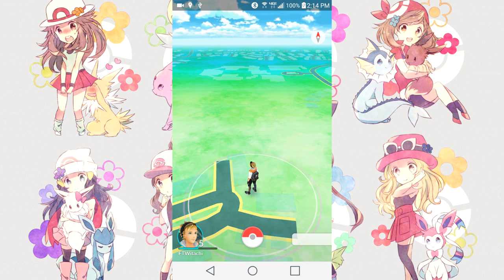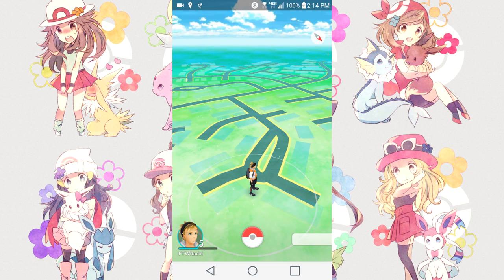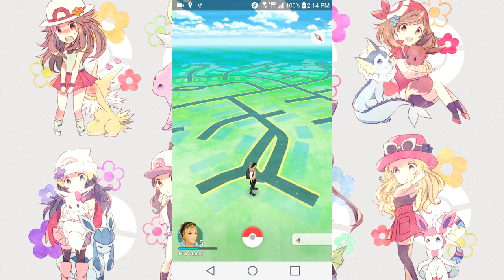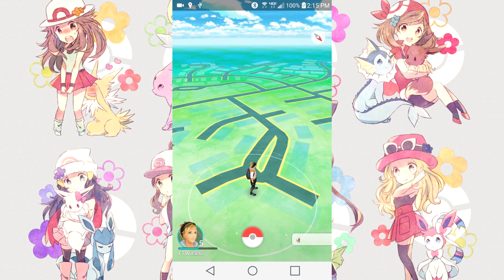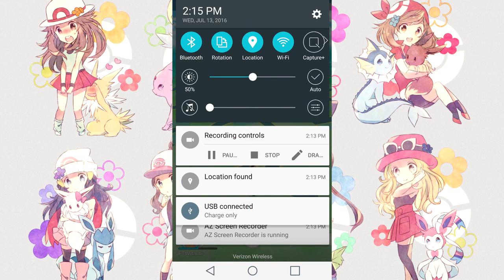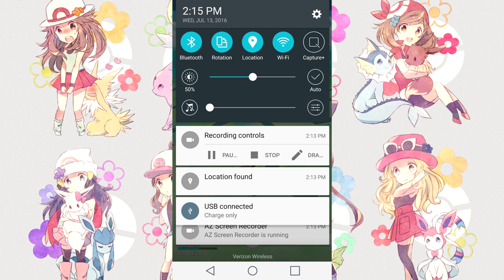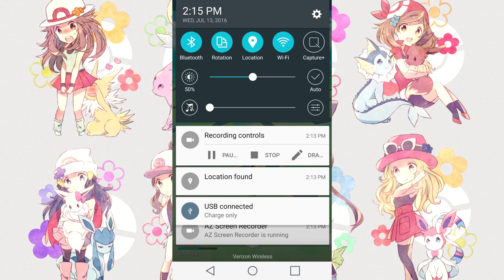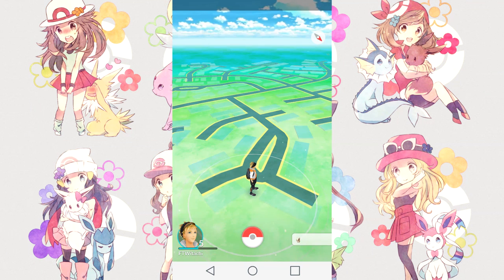Pokemon Go Beginners Guide- Phone Overheating Fix!